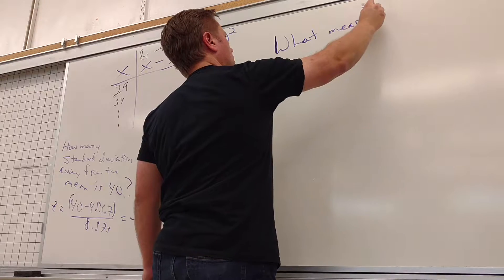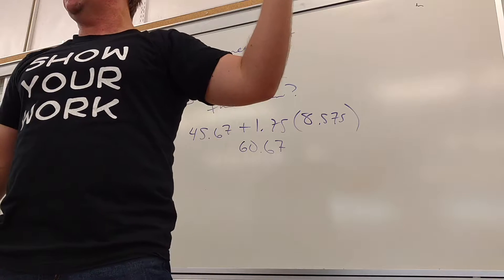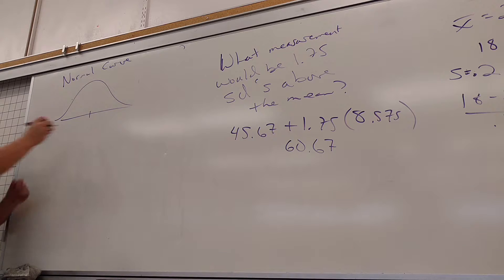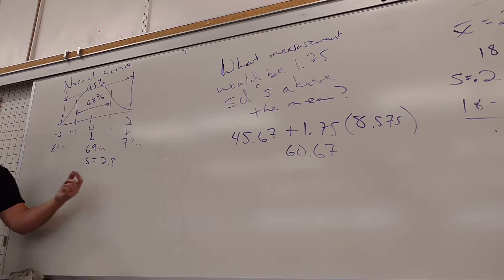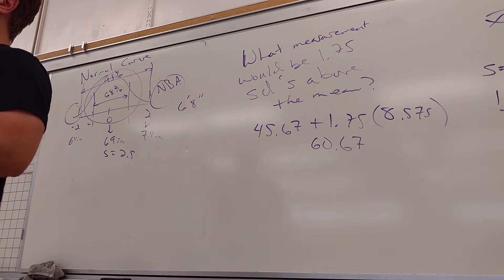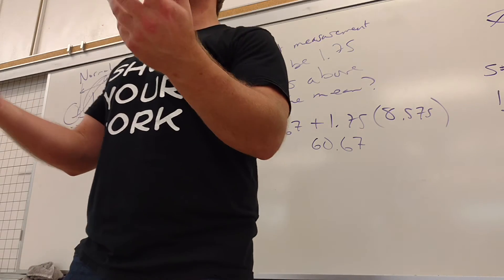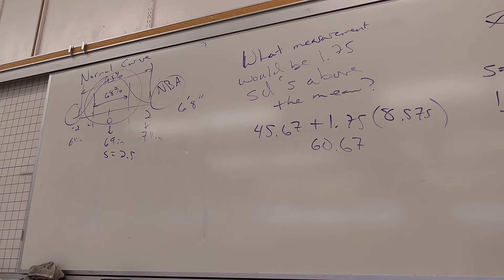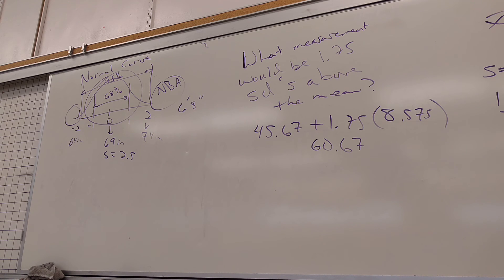Math 160, Feb 15 REVIEW FOR TEST 1, part 2